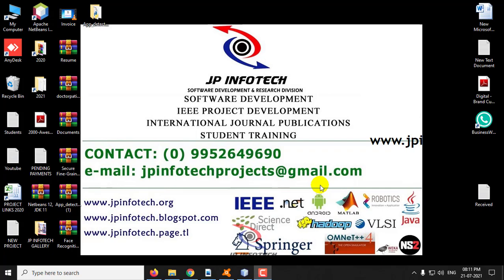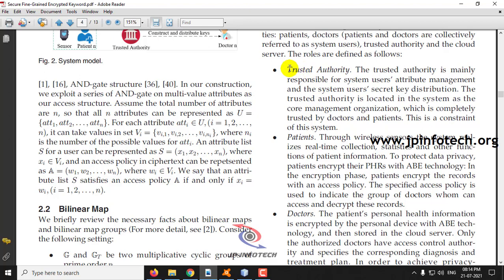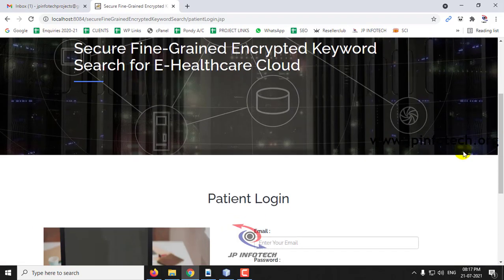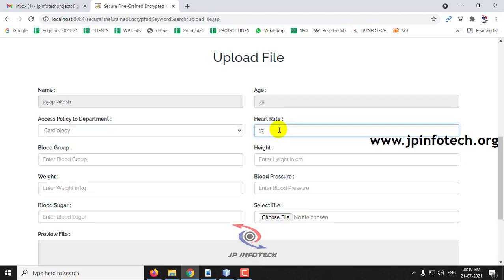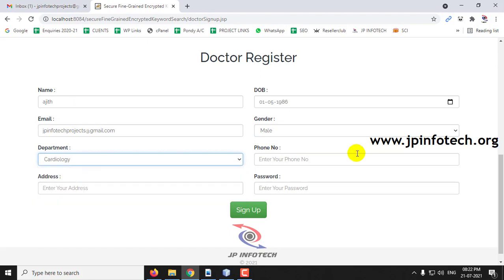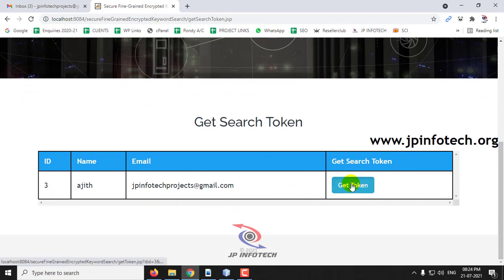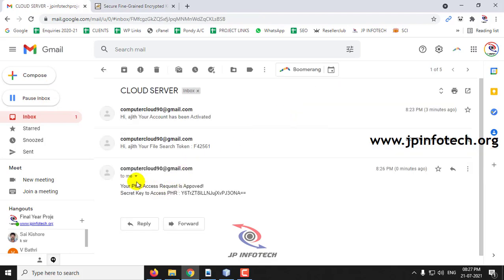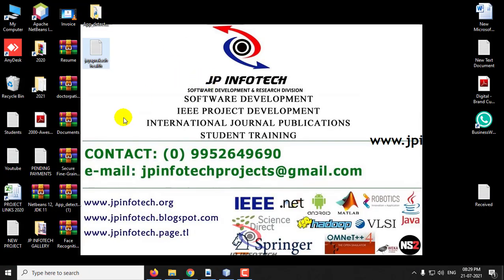Secure Fine-Grained Encrypted Keyword Search for E-Healthcare Cloud | Java Final Year IEEE Project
🚀IEEE Base Paper Title: Secure Fine-Grained Encrypted Keyword Search for E-Healthcare Cloud.
💡Implementation Code: JAVA.
🖥️Frontend: JSP, HTML, CSS, JavaScript.
🛢️Database: MYSQL.
🛠️IDE Tool: NETBEANS 8.2.
💰Cost (In Indian Rupees): Rs.3000/

📘IEEE Base paper Abstract:
E-Healthcare systems are increasingly popular due to the introduction of wearable healthcare devices and sensors. Personal health records (PHRs) are collected by these devices and stored in a remote cloud. Due to privacy concern, these records should not be accessible by any unauthorized party, and the cloud providers should not be able to learn any information from the stored records. To address the above issues, one promising solution is to employ attribute based encryption (ABE) for fine-grained access control and searchable encryption for keyword search on encrypted data. However, most of existing ABE schemes leak the privacy of access policy which may also contain sensitive information. On the other hand, for users’ devices with limited computing power and bandwidth, the mechanism should enable them to be able to search the PHRs efficiently. Unfortunately, most existing works on ABE do not support efficient keyword search on encrypted data. In this work, we propose an efficient hidden policy ABE scheme with keyword search. Our scheme enables efficient keyword search with constant computational overhead and constant storage overhead. Moreover, we enhance the recipient’s privacy which hides the access policy. As of independent interest, we present a trapdoor malleability attack and demonstrate that some of previous schemes may suffer from such attack.

📚REFERENCE:
Haijiang Wang, Jianting Ning, Xinyi Huang , Guiyi Wei, Geong Sen Poh , and Ximeng Liu, Member, IEEE, “Secure Fine-Grained Encrypted Keyword Search for E-Healthcare Cloud”, IEEE TRANSACTIONS ON DEPENDABLE AND SECURE COMPUTING, VOL. 18, NO. 3, MAY/JUNE 2021.